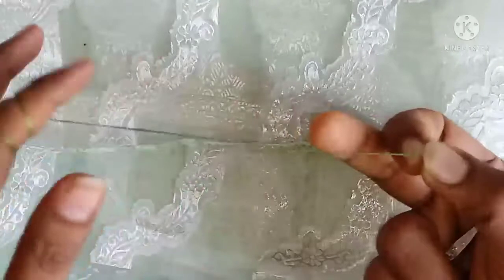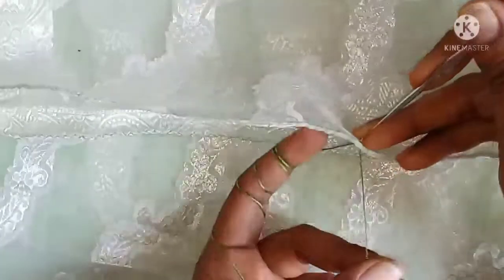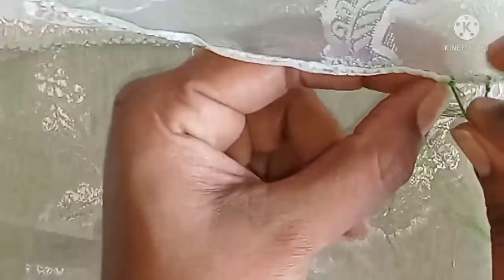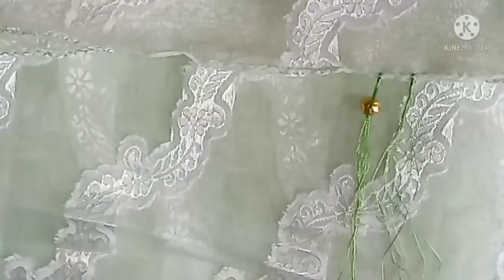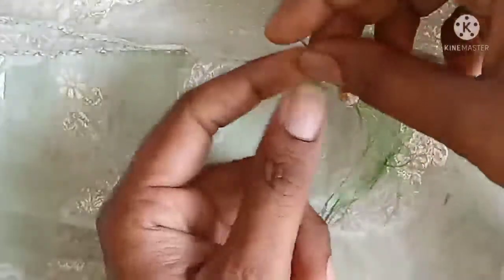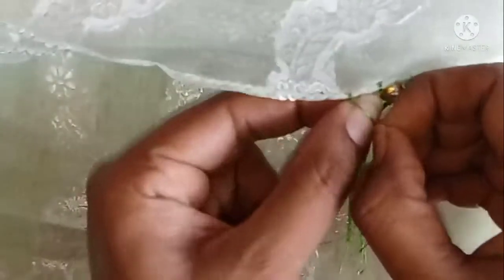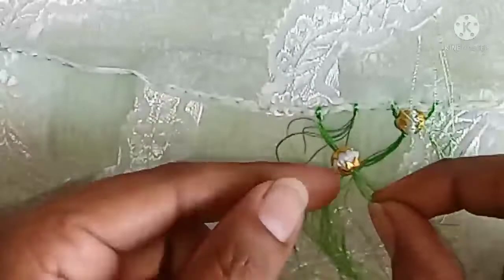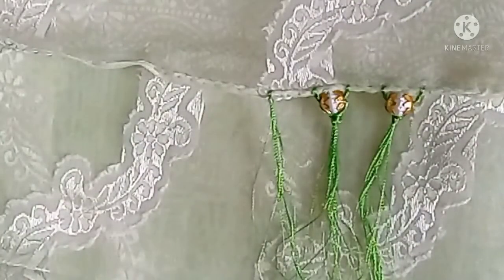sareekuchu#79 ನಾರ್ಮಲ್ ಸೂಜಿ ಗಿಂತಕ್ರೋಶದಲ್ಲಿ ಸುಲಭವಾಗಿ ಹಾಕಿನೋಡಿ ಈ ಡಿಸೈನ್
if you people not yet subscribed to my channel please subscribe now and pleas try and share your valuable comments below and don't forget to give a thumbs up.it means a lot to us...

💐💐💐💐Take care💐💐💐
Thank u.